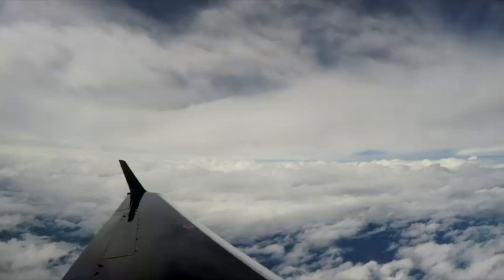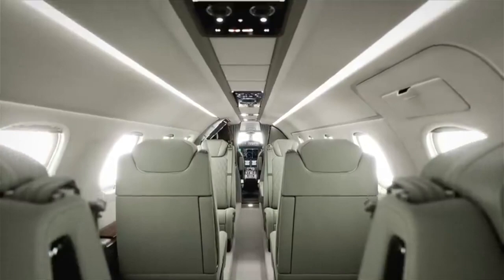Top Private Jet Comparison: Phenom 300 Vs Pilatus PC24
Fabrizio' latest book